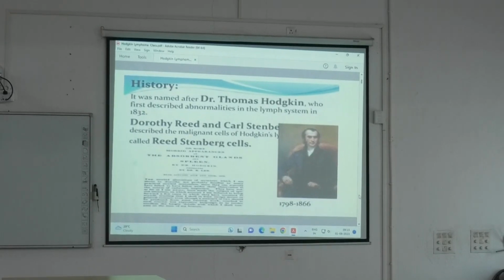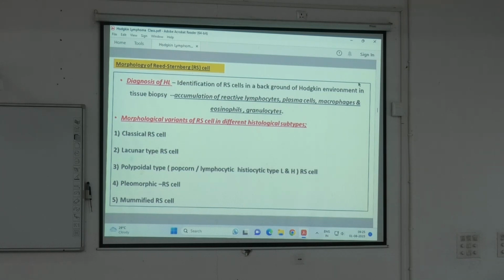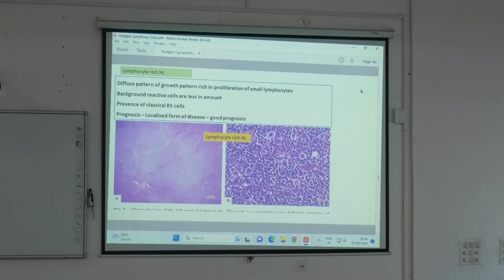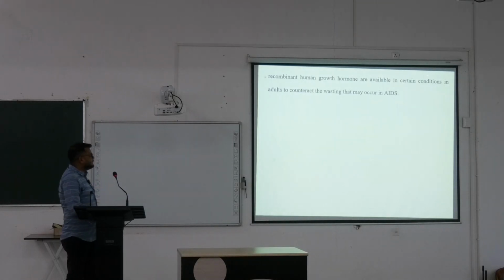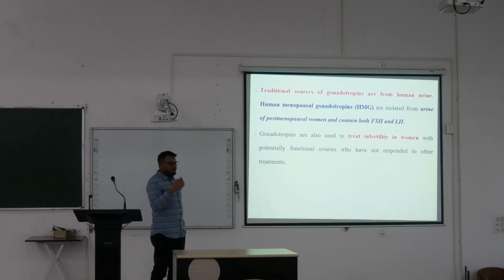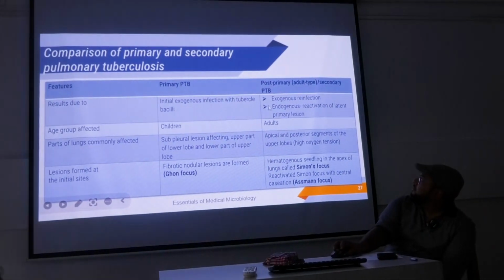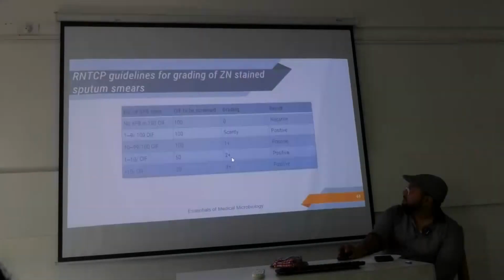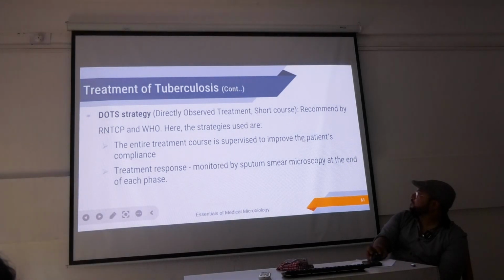Lecture On Hodgkin Lymphoma: A Comprehensive Guide for Medical Students | MBBS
This video provides a detailed overview of Hodgkin lymphoma, a type of cancer that affects the lymph nodes. The video covers the different types of Hodgkin lymphoma, its causes, symptoms, diagnosis, and treatment. It also discusses the prognosis for patients with Hodgkin lymphoma and the importance of early diagnosis and treatment.

Hodgkin lymphoma is a type of cancer that affects the lymph nodes.
There are two main types of Hodgkin lymphoma: classical Hodgkin lymphoma and nodular lymphocyte-predominant Hodgkin lymphoma.
The most common symptoms of Hodgkin lymphoma are painless lumps in the neck, armpits, or groin.
Other symptoms of Hodgkin lymphoma can include fever, night sweats, weight loss, fatigue, and itching.
Hodgkin lymphoma is diagnosed through a physical exam, blood tests, and imaging tests.
The treatment for Hodgkin lymphoma depends on the stage of the cancer and the patient's overall health.
The most common treatments for Hodgkin lymphoma are chemotherapy and radiation therapy.
The prognosis for patients with Hodgkin lymphoma is generally good, especially when the cancer is diagnosed and treated early.
This video is a valuable resource for medical students and other healthcare professionals who want to learn more about Hodgkin lymphoma. It is also a helpful resource for patients and their families who are affected by this disease.